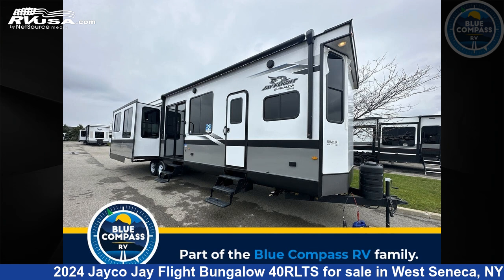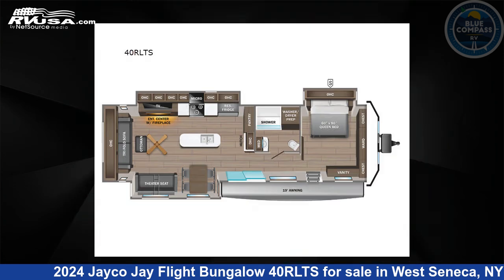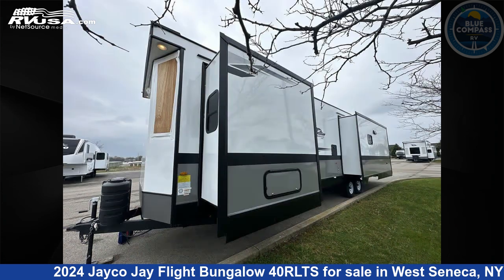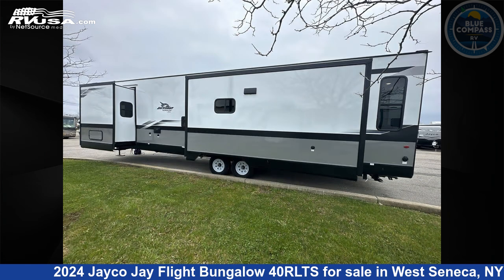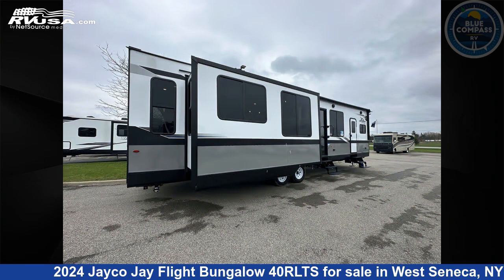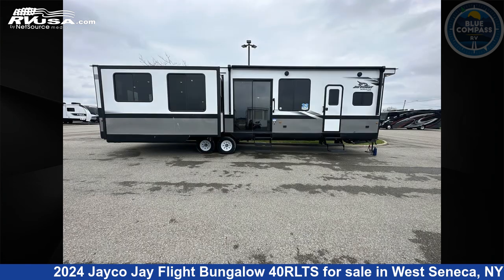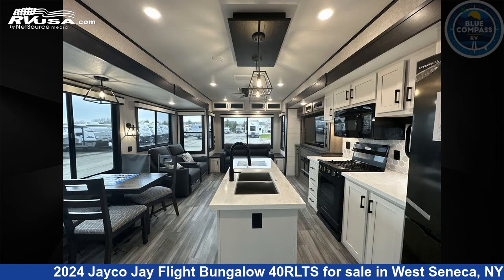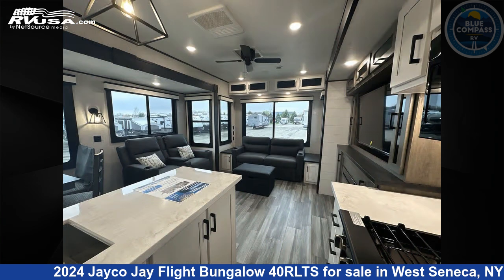Spectacular 2024 Jayco Jay Flight Bungalow Travel Trailer RV For Sale in West Seneca, NY | RVUSA.com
This 2024 Jayco Jay Flight Bungalow 40RLTS is a Travel Trailer RV. It is located in West Seneca, NY 14224 and is offered for sale by Blue Compass RV Buffalo. This New Jayco Is 40' 0" in length and features sleeps 4, Slideout, and 52 gal fresh water capacity. The floorplan layout of this Travel Trailer features Front Bedroom, Kitchen Island, Rear Living Area, Two Entry/Exit Doors.

Blue Compass RV Buffalo is a dealer for brands like: Dutchmen, Forest River, Jayco, Skyline and offers the following rv services: Parts/Accessories, Service. They stock rv types such as: Class A, Class B, Class C, Fifth Wheel, Popup, Travel Trailer. For more information and pricing on this unit, To see all units available for sale by Blue Compass RV Buffalo,